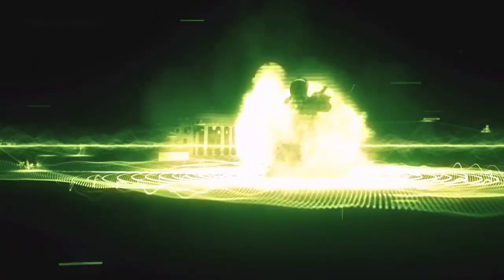Call of Duty: Modern Warfare 3 (2011) | Intro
Recorded on Xbox One